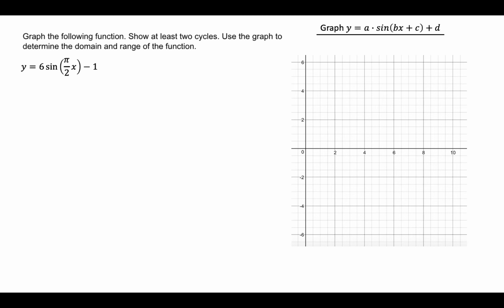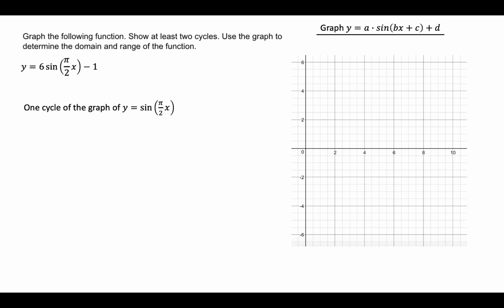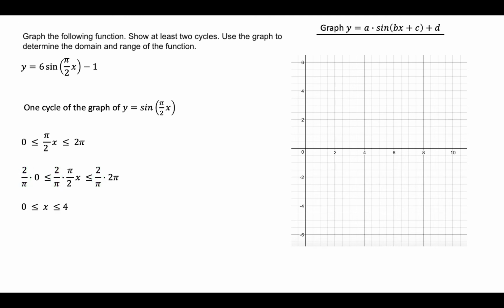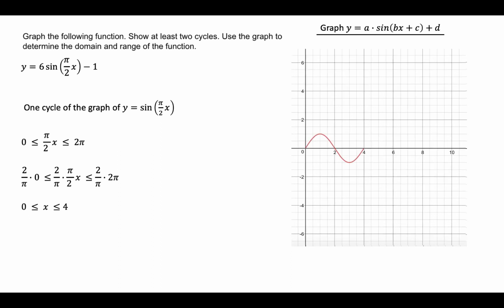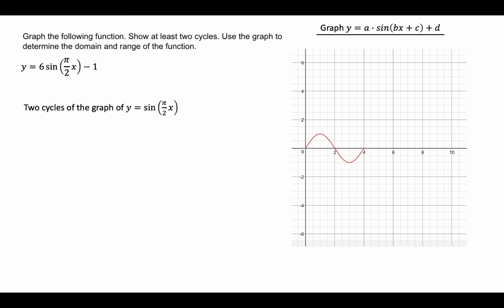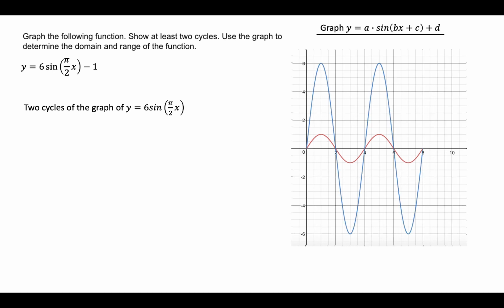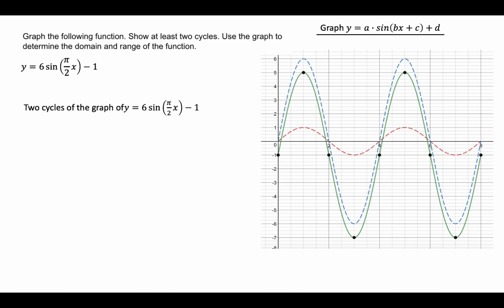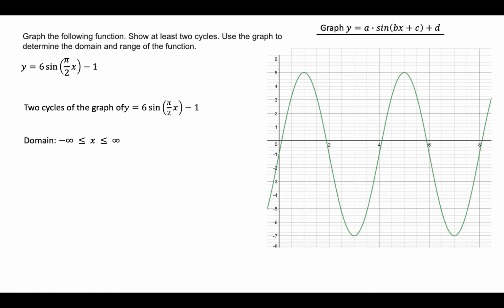Graph of sine function with transformations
graph y equals 6 sin pi over 2x minus 1